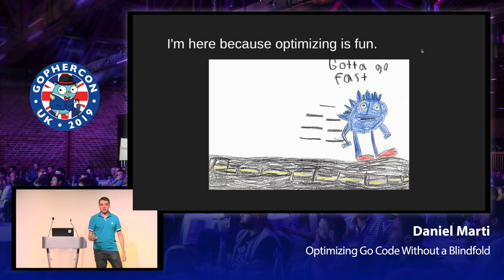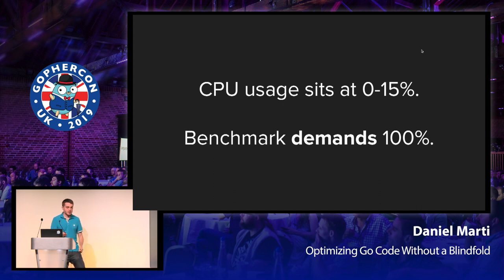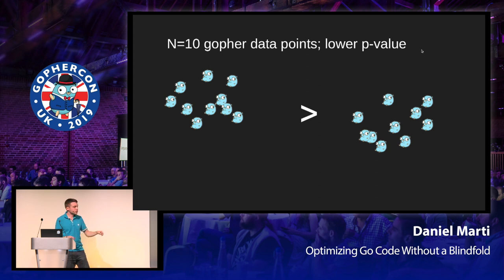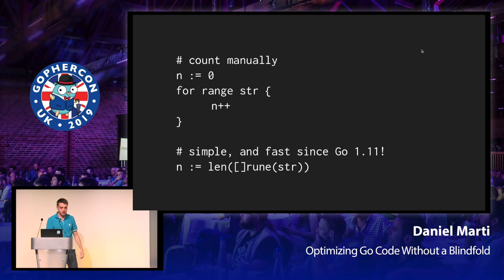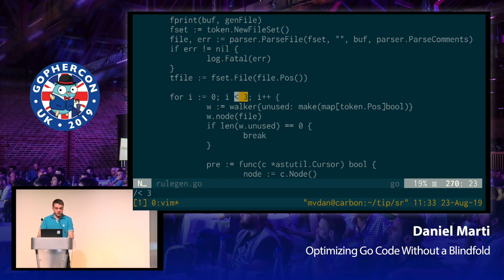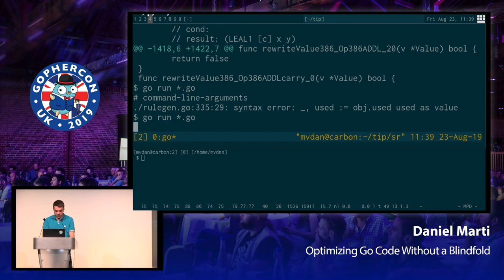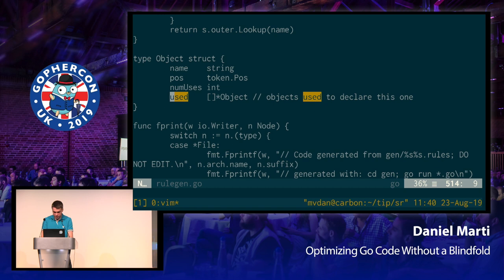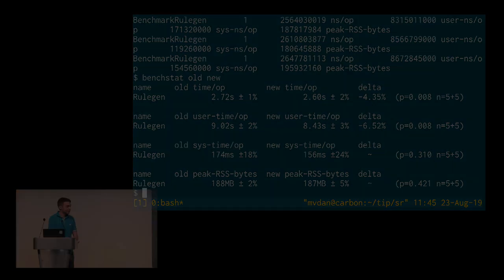GopherCon UK 2019: Daniel Martí - Optimizing Go Code Without a Blindfold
Making code faster is exciting, and benchmarks in Go make that easy to do! Not really. Optimizing a program can be complex and require careful consideration to do properly. This talk will demonstrate techniques and tools which are a must for any performance aficionado.